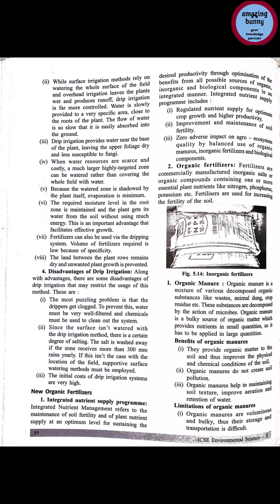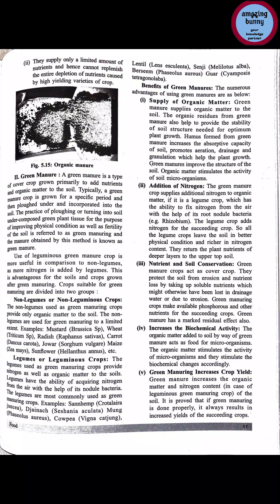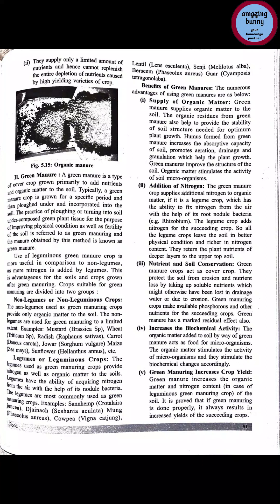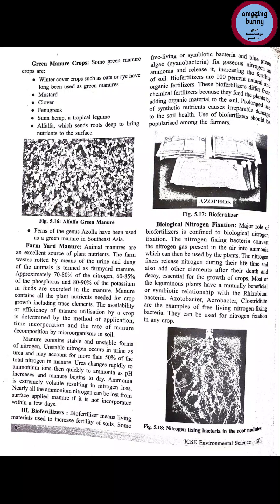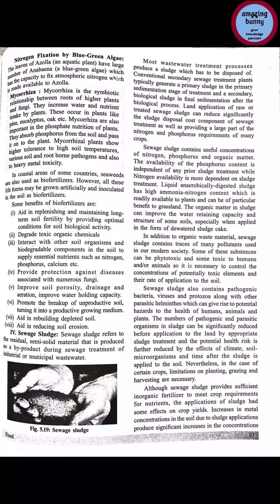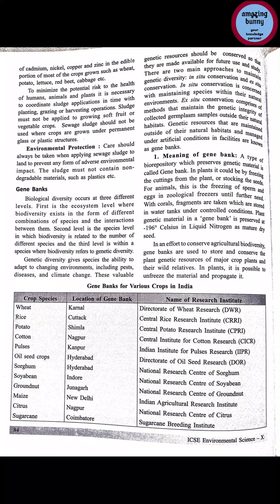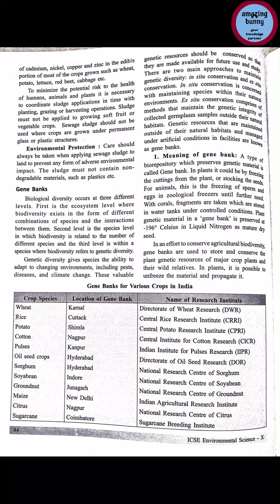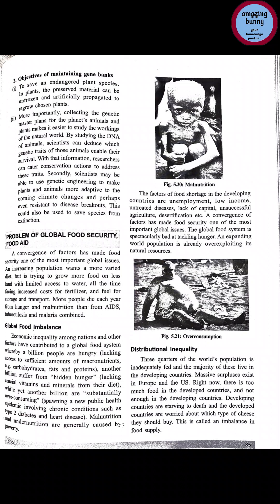FOOD EVS ICSE CLASS10 Sustainable Agriculture Audiobook ICSE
FOOD | EVS ICSE CLASS 10|Sustainable Agriculture | Audiobook | ICSE
Sustainable Agriculture Integrated Pest Management
1. Meaning of integrated pest management
2. Aims of integrated pest management 3. Advantages of integrated pest management
4. Disadvantages of integrated pest management
Genetically Modified Organisms
1. Application of genetically modified plants
2. Application of genetically modified animals
3. Environmental risks of genetically modified organisms
New Crop Strains
1. High yielding varieties and their viability
2. Hybrid varieties

👉PDF  AVAILABLE  AT NOMINAL PRICES :
🎯ICSE ENVIRONMENTAL SCIENCE  (2022-23) SPECIMEN PAPER WITH SOLVED SECTION A AND SECTION B.
🎯ICSE ENVIRONMENTAL SCIENCE SEM 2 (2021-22) SPECIMEN PAPER SECTION B
all the answers of section B specimen paper.
🎯MOST IMPORTANT QUESTIONS AND ANSWERS:
1.Towards a sustainable future
2.Environment and development
🎯EVS CLASS NOTES
1.ADDRESSING POPULATION 2.COMBATING DEFORESTATION 3.MANAGING SOIL AND LAND
4.MANAGING THE URBAN ENVIRONMENT  5.CONTROLLING AIR POLLUTION

ENVIRONMENTAL SCIENCE [ICSE 2021-22]Controlling Air Pollution Audio Book
ENVIRONMENTAL SCIENCE
ENVIRONMENTAL SCIENCE ICSE
EVS class notes
ICSE Environmental Science Class 10 Syllabus
addressing population class 10 ICSE
biodiversity complete class notes
demographic transition